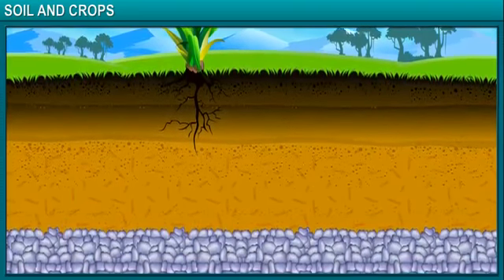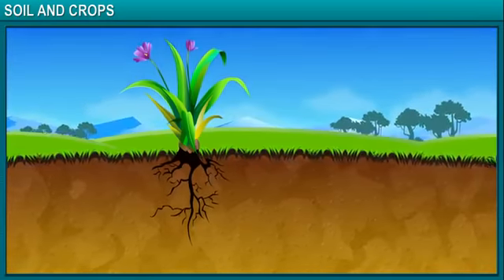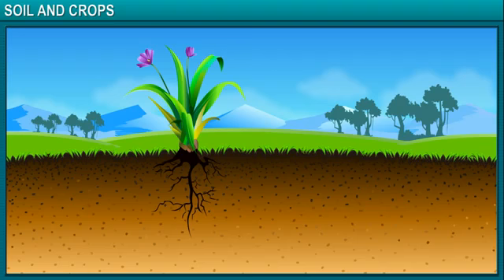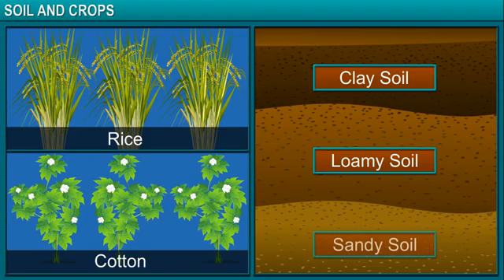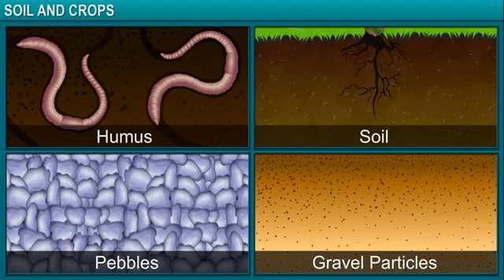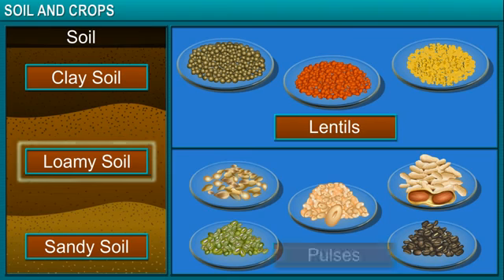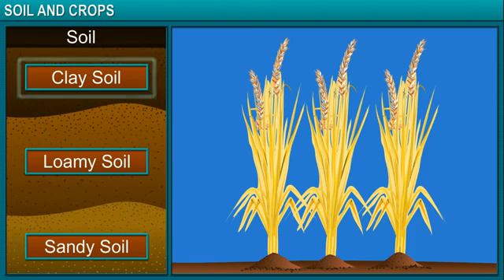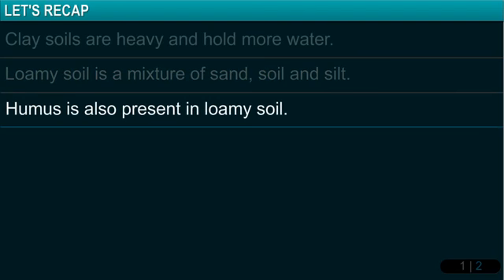Class 7 (Science) Soils and Crops